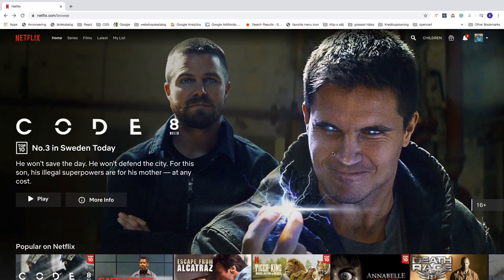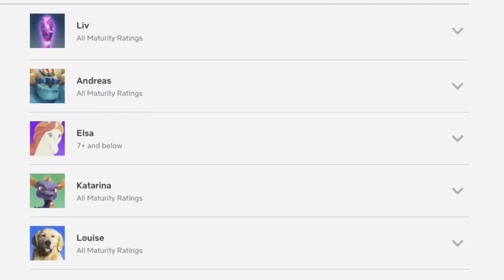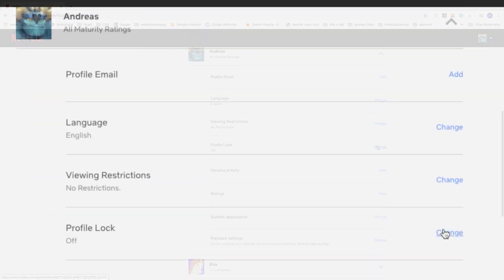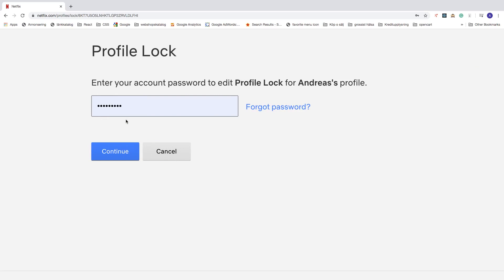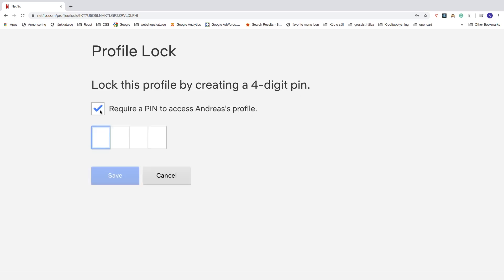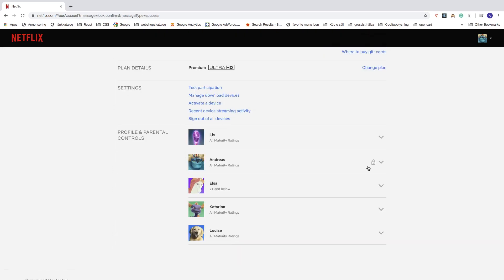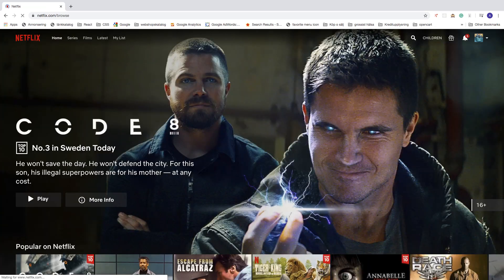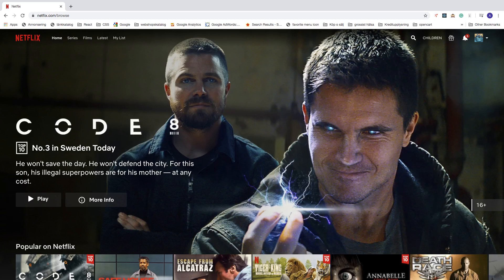How to Lock Netflix Profile With Password 2020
How to lock your Netflix profile with password in 2020, using this easy step by step tutorial.

This is a great way to make sure that your children or other users get access to your profile on Netflix.

FOLLOW ME